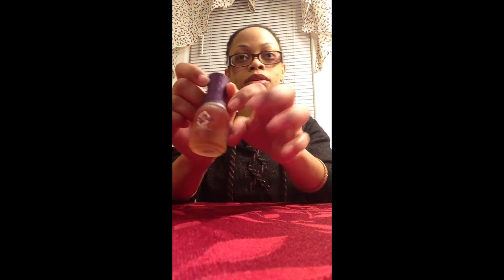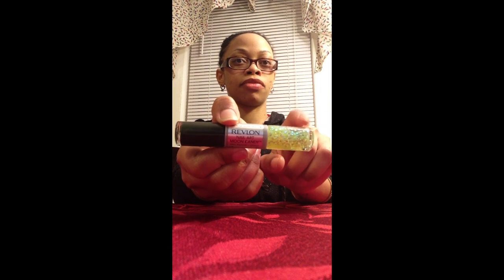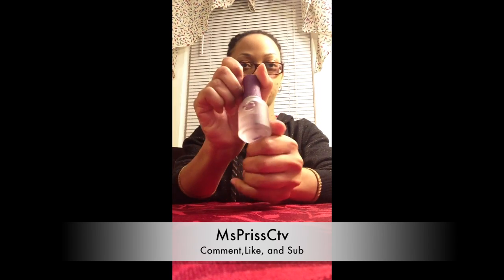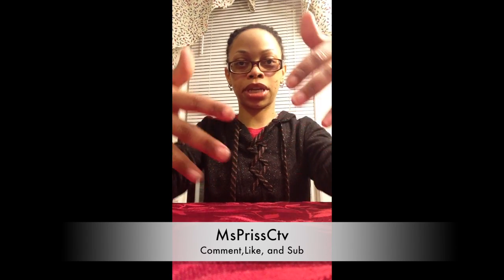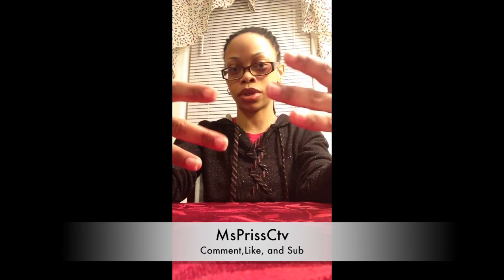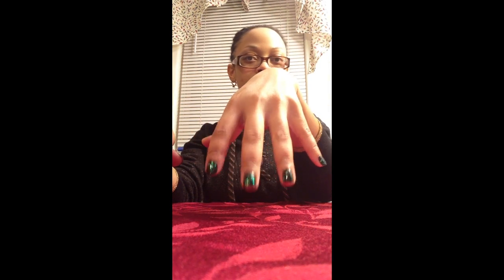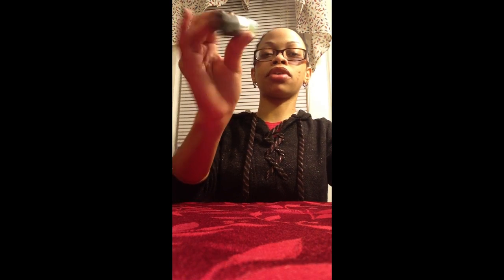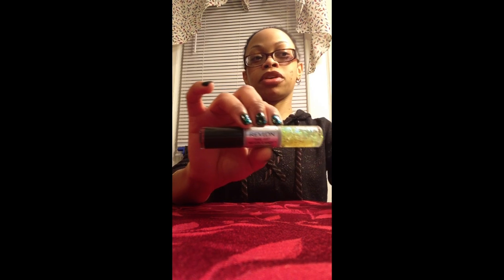Nail Painting with a Splash of Color with MsPrissC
Products used:
Orly Bonder Basecoat
Revlon Nail Art Moon Candy- Meteor
Orly Won't Chip Top Coat

Any questions hit me in the comments or a private message.